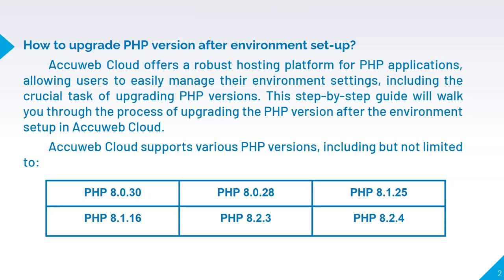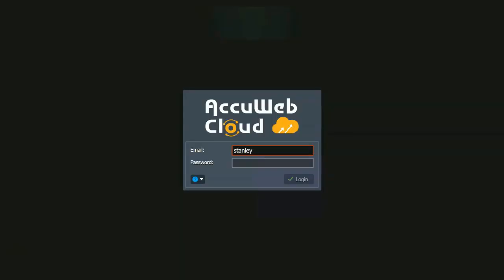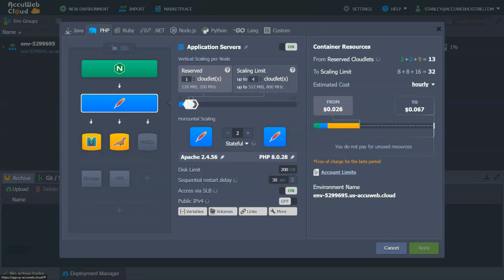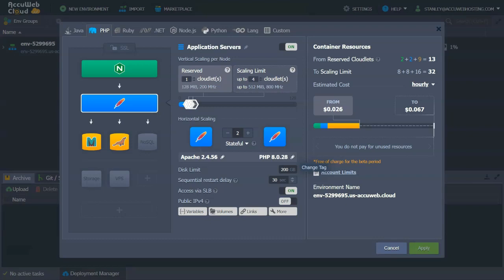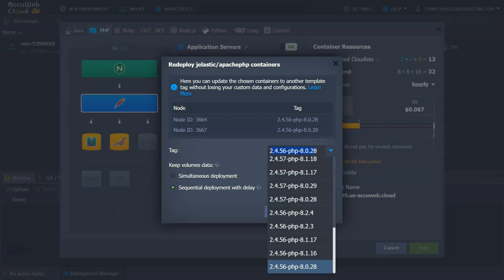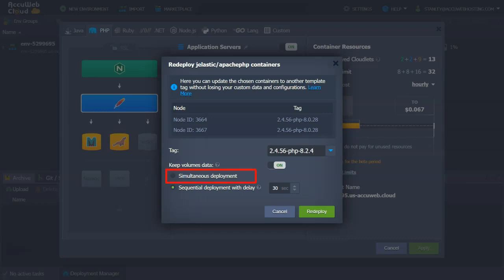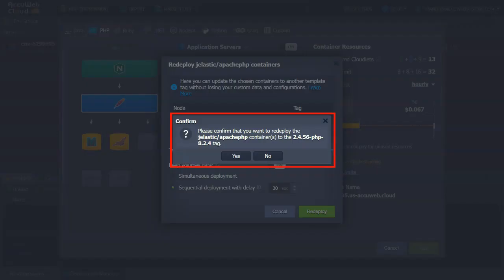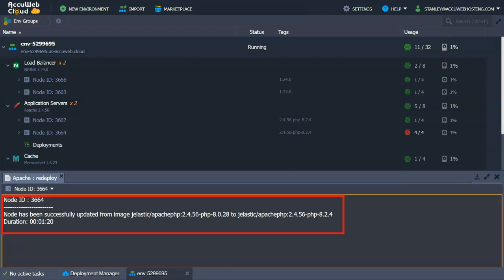Upgrading PHP Version in Hosting Environment - Step-by-Step Guide | AccuWeb.Cloud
Welcome to AccuWeb.Cloud! In this comprehensive video tutorial, we'll walk you through the process of upgrading the PHP version in your AccuWeb.Cloud hosting environment after the initial setup. Whether you're a beginner or an experienced user, our step-by-step guide will help you seamlessly update your PHP version for improved performance and security.
Key Highlights:

- Introduction to AccuWeb.Cloud Hosting Environment
- Importance of Upgrading PHP Version
- Step-by-Step Guide for PHP Version Upgrade
- Troubleshooting Tips and Common Issues
- Best Practices for a Smooth Transition